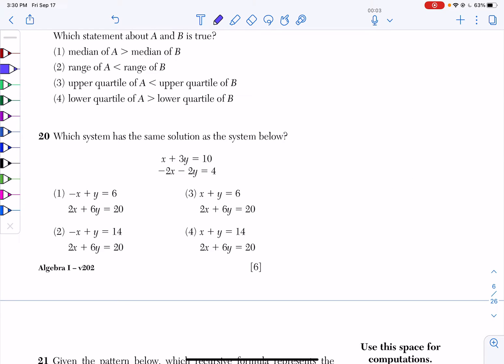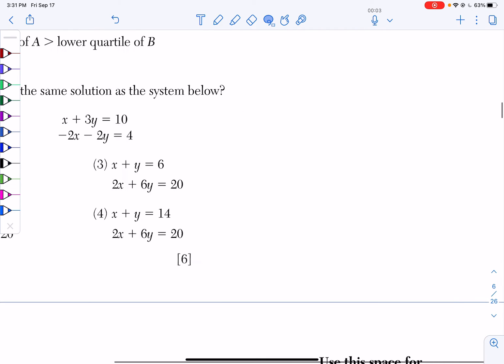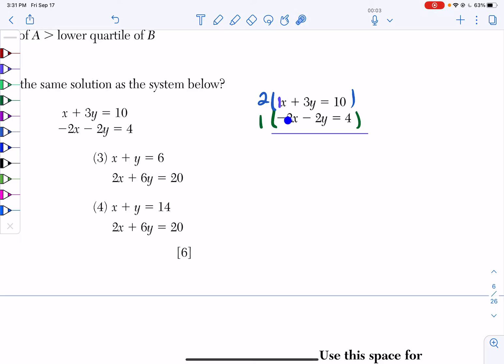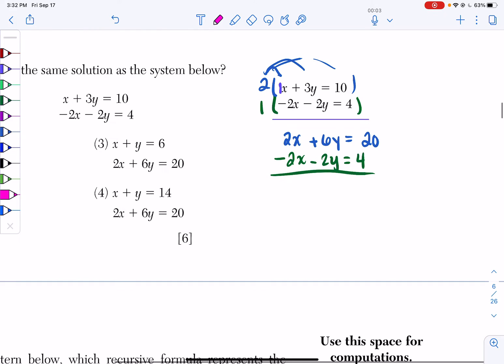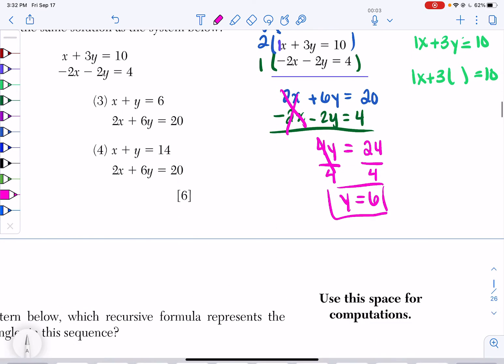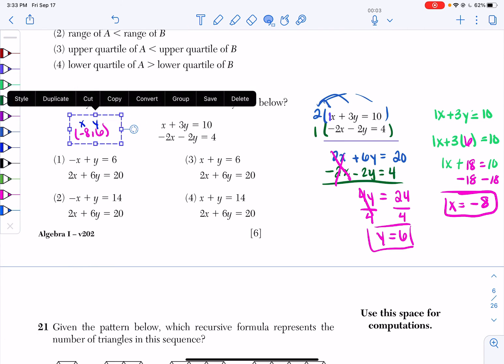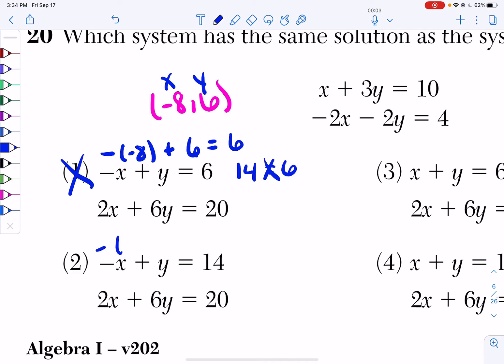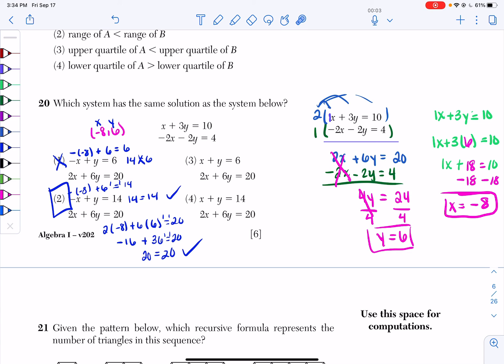June 2021 Algebra 1 Question 20